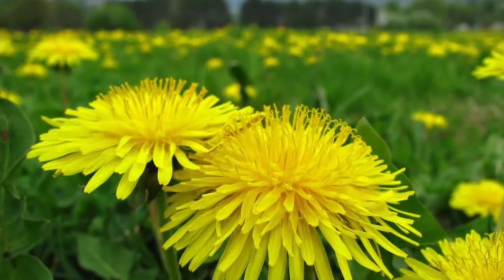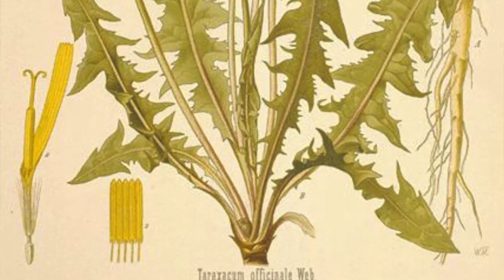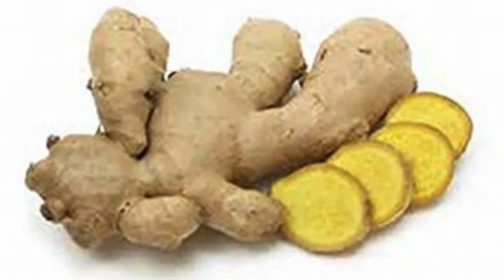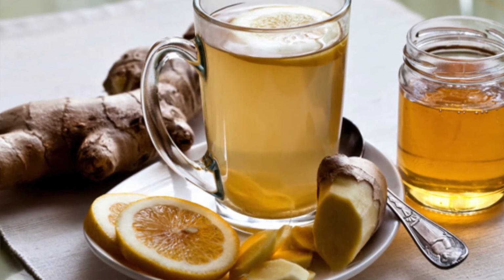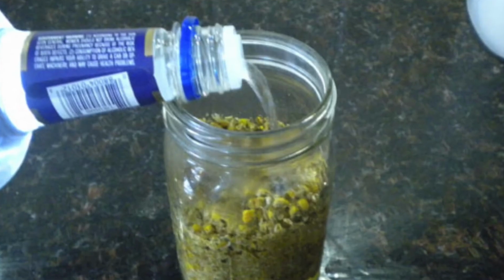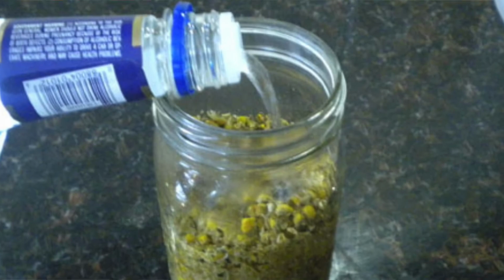3 Cheap Things To Keep In Your Home That Improve Your Health!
Sometimes the best things in life are free, or cost very little, here are 3 things that every Broke Aristocrat can keep in their home that can improve their health, but don't cost a lot of money.